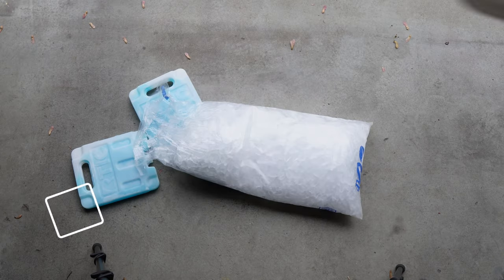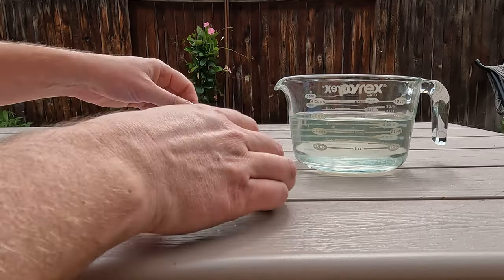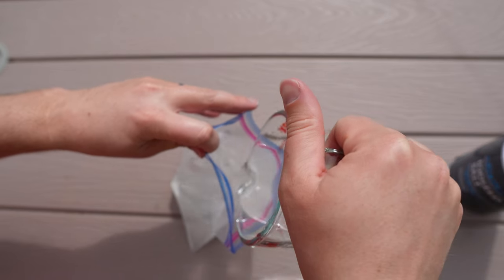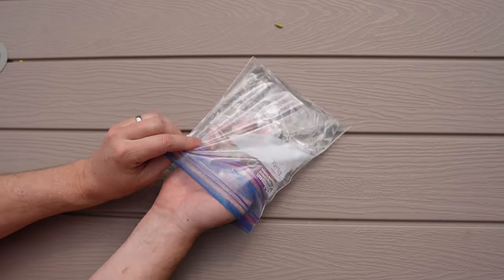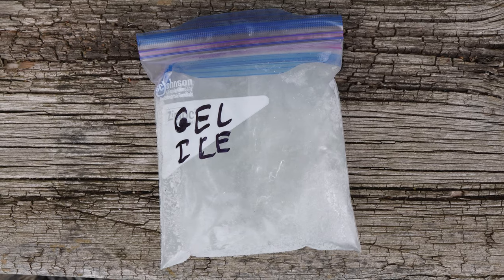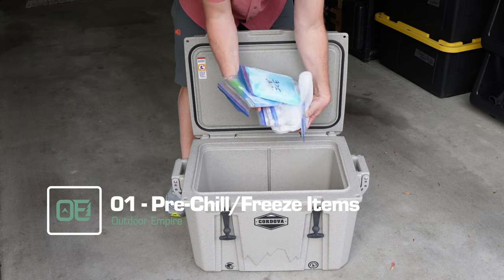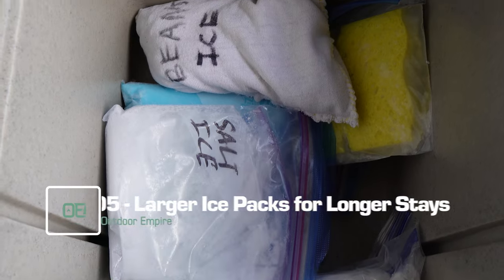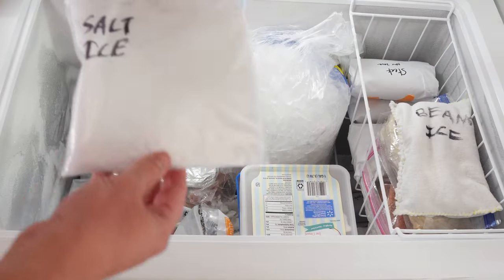Save Money With 6 EASY DIY Ice Packs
If you want to know how to make ice packs at home so you can save time and money, this is the video for you!

In only four short minutes you'll get six brilliant and simple ideas for how you can keep food and drinks in your cooler or lunch box nice and cold with reusable DIY ice packs. These are way cheaper to make than buying fancy reusable ice packs at the store and it's more convenient to have a few of these in your freezer than to always buy bagged ice at the gas station.

Be sure to check out the ice retention challenge I did comparing 28 different coolers

Here are a few links to some of the things you might need on Amazon. 👇
⚡️ Ziploc freezer bags
⚡️ Dish soap
⚡️ Corn syrup
⚡️ Isopropyl alcohol